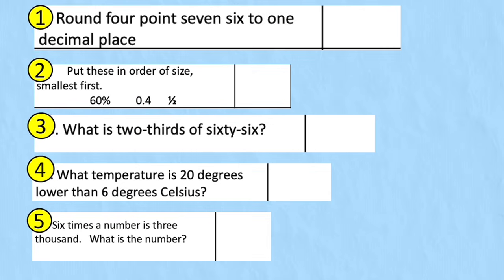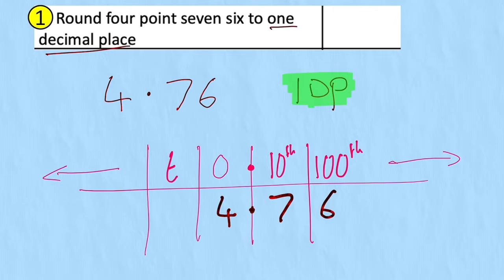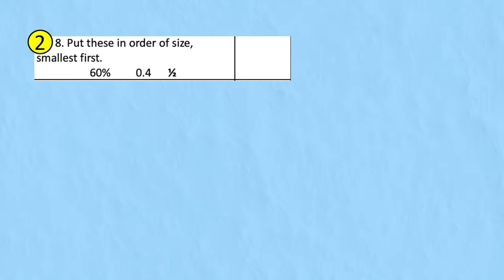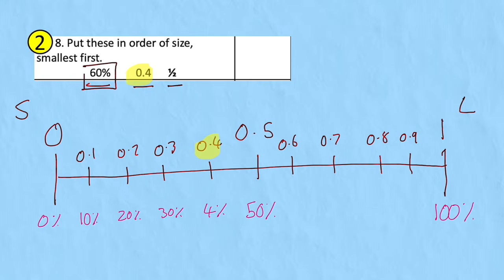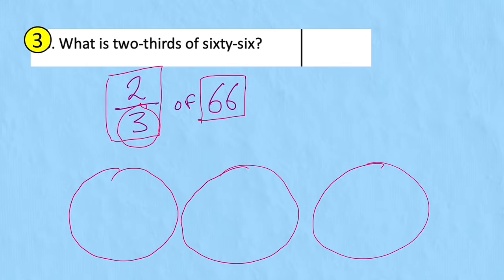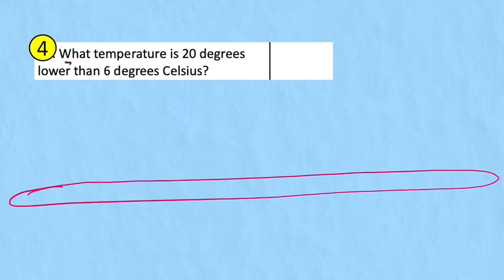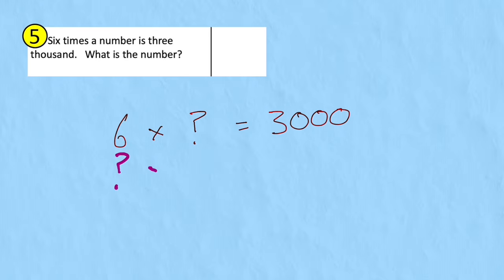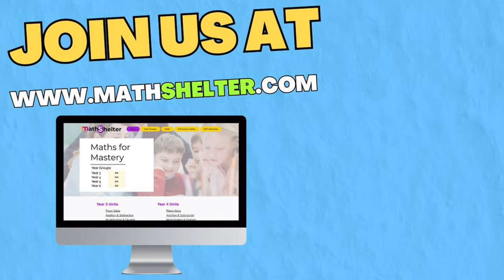MATHS SAT's Preparation Questions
2026 SATs Practice Questions | Year 6 Maths Lesson UK

Get ready for your exams with this 2026 SATs maths practice lesson, where we work through realistic Year 6 SATs-style questions step by step 💪

In this video, I break down exam-style problems in a clear and simple way so you can understand how to approach each question, not just get the answer.

🧠 In this lesson, you’ll learn:

How to solve common Year 6 SATs maths questions
Key strategies to tackle reasoning and problem-solving
How to spot and avoid common mistakes
Tips to improve your speed and accuracy in the test

📚 Perfect for:

Year 6 students preparing for SATs 2026
KS2 maths revision
Homework and independent practice
Parents and teachers supporting learning at home

Each question is explained step by step, giving you the chance to pause, think, and try it yourself — just like in the real exam.

🔥 Why this helps:
Practising exam-style questions is one of the best ways to boost your confidence and improve your SATs results. This lesson gives you focused, effective practice that makes a real difference.